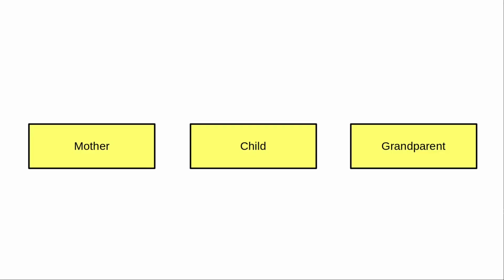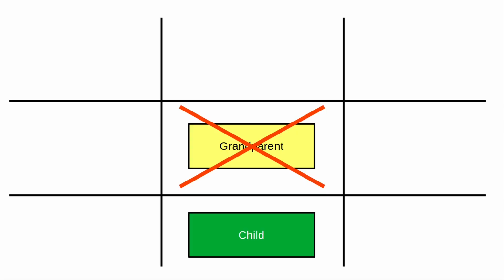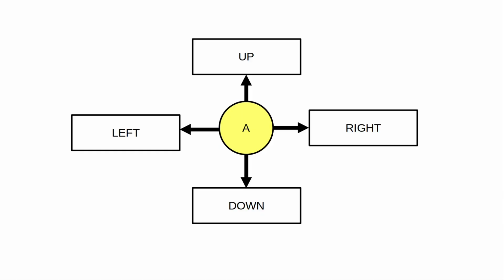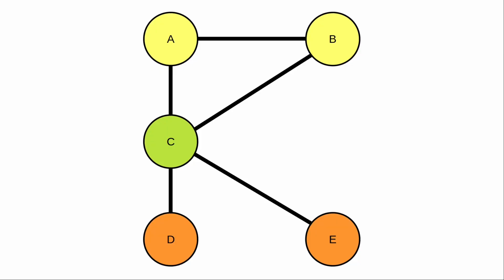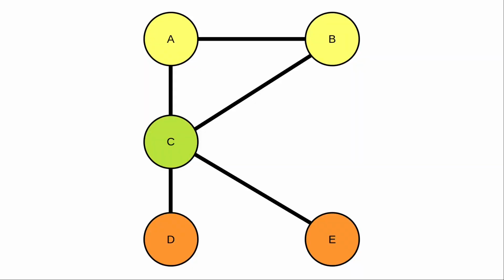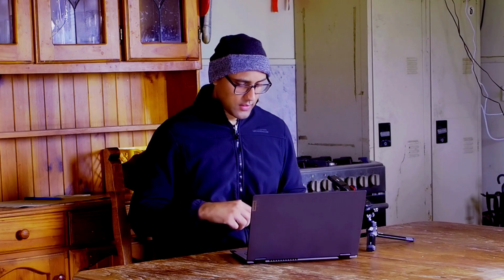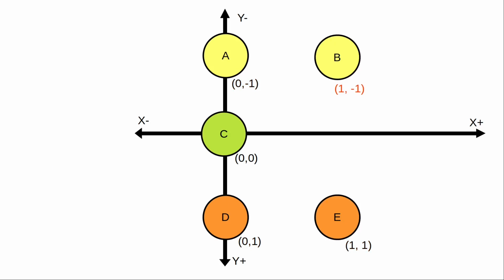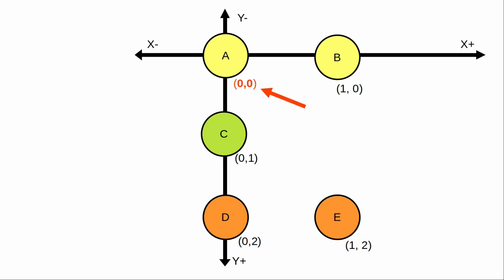My Genealogy Project - The Graphing Solution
Lessons learned from not including captcha and the transition from a graph based graphing solution to a nested dictionary approach.

Music Attributions:
- cfl_turningpages-after-the-storm-zen-lofi-469293.mp3 by Turning Pages from pixabay